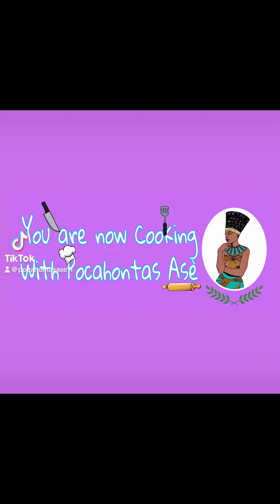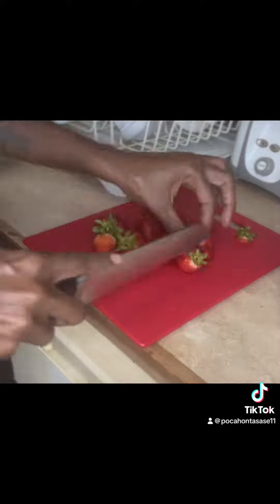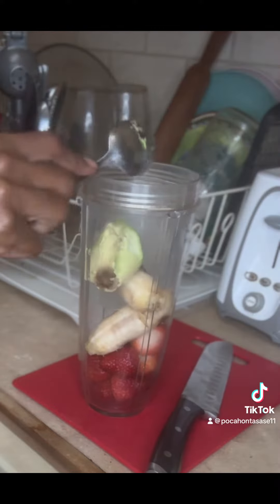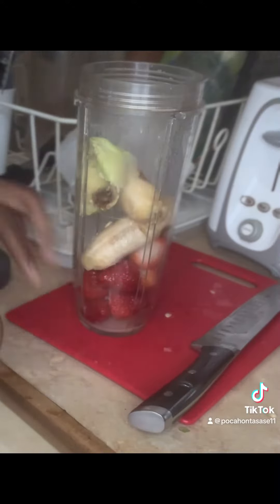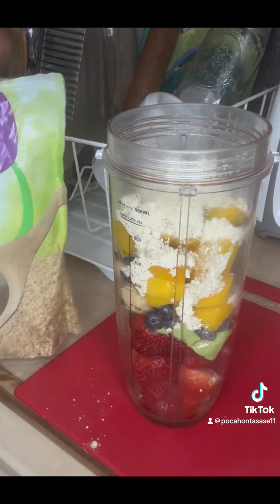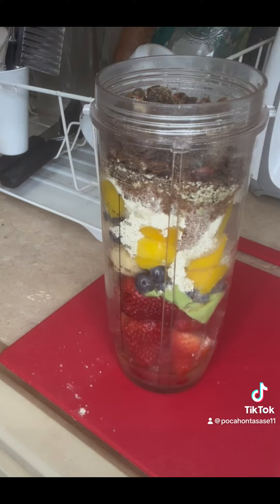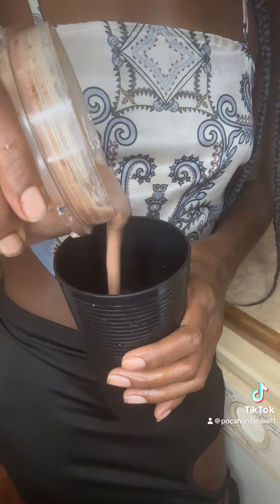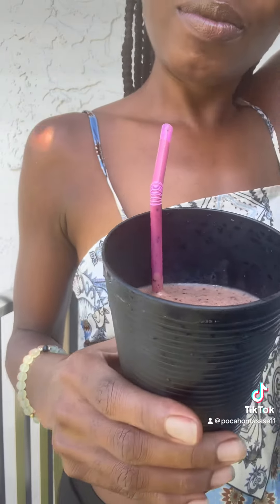Breakfast smoothie full of flavor and packed with plant protein!